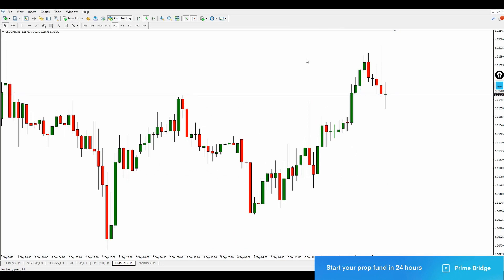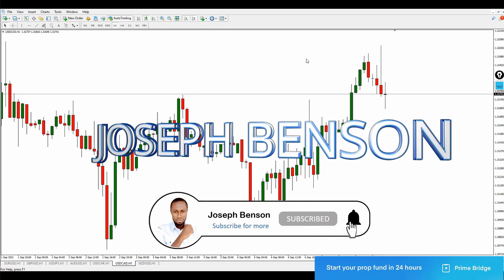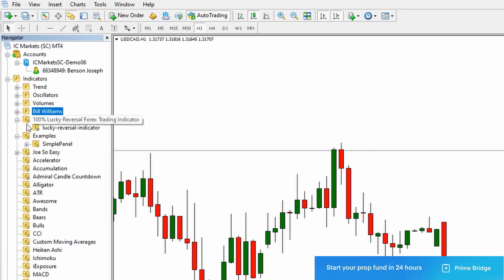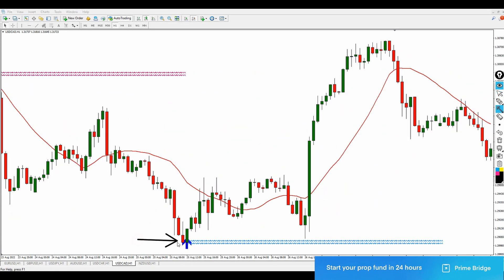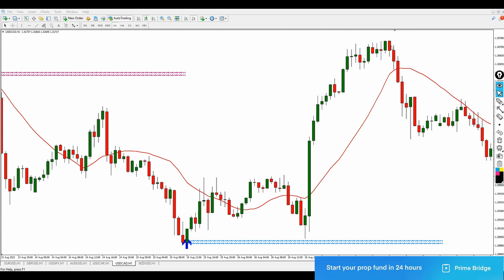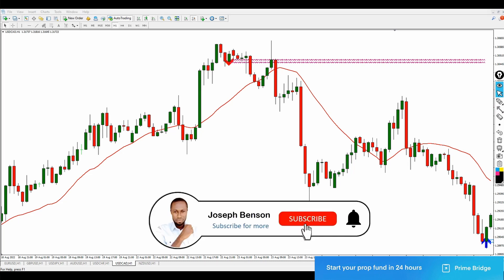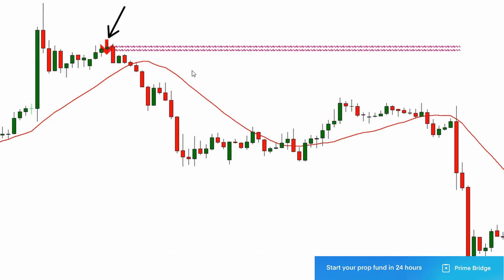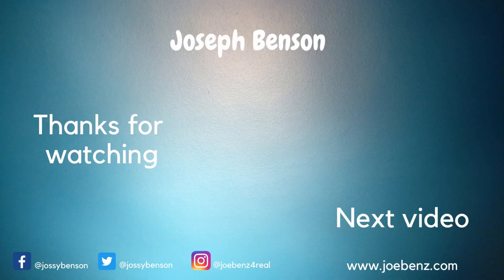Accurate Reversal Indicator | Best Reversal Indicator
Accurate Reversal Indicator, Joseph Benson is a Forex trading system review, indicators review and education channel. We test indicators and EA's to bring out the best out of them and also make it easier even for a beginner trader.